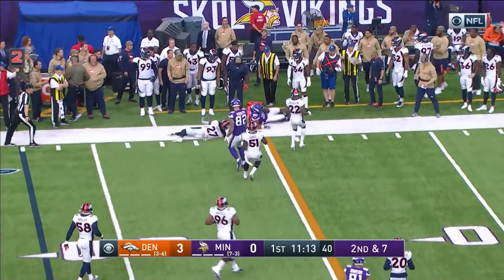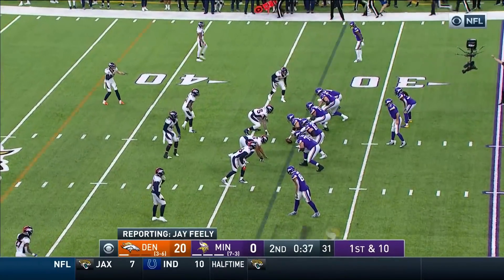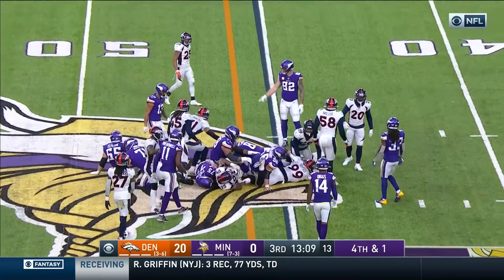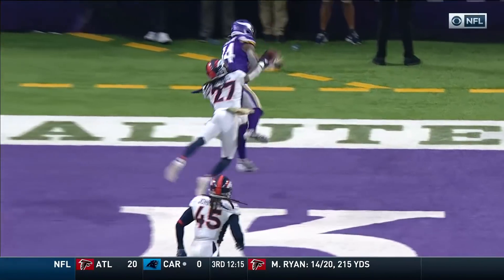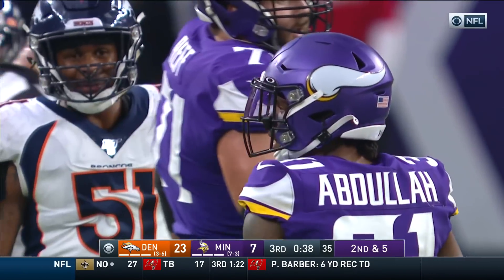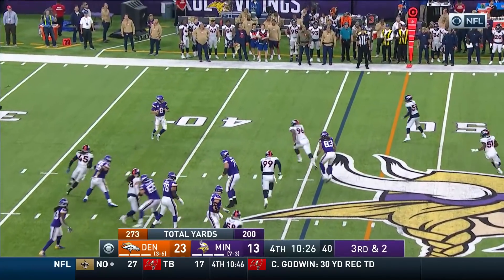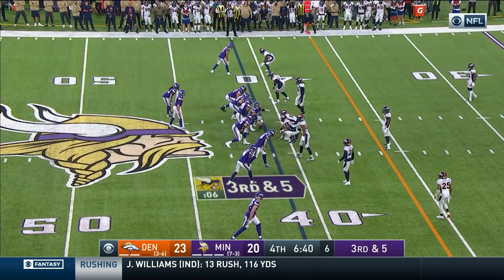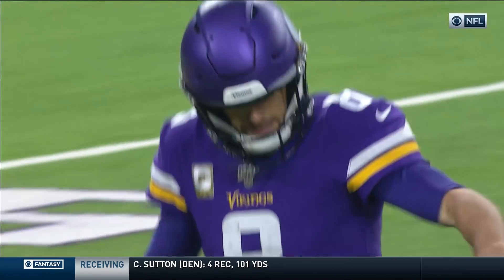Kirk Cousins Took That Horse to the Ol' End Zone w/ 3 TDs | NFL 2019 Highlights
Kirk Cousins finishes the day with 319 yards and 3 touchdowns to quell the Broncos. The Denver Broncos take on the Minnesota Vikings during Week 11 of the 2019 NFL season.